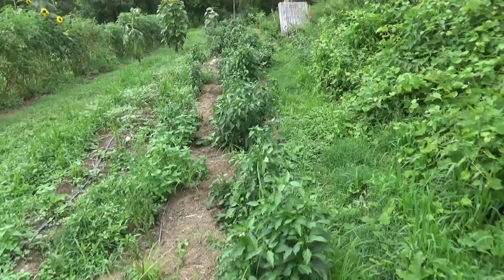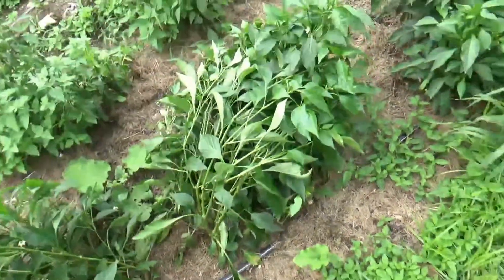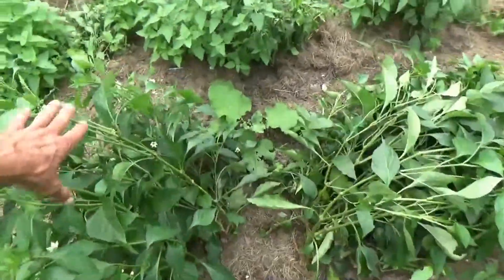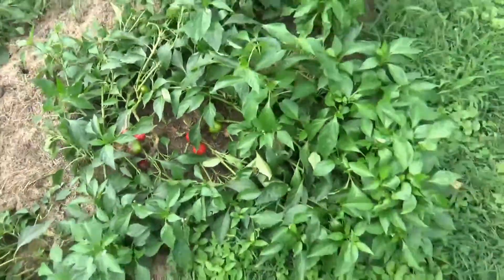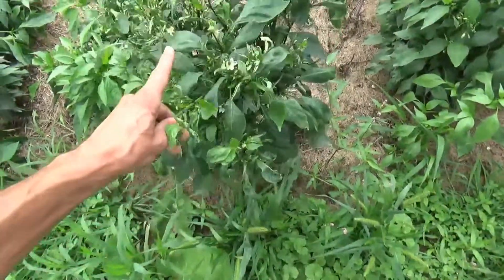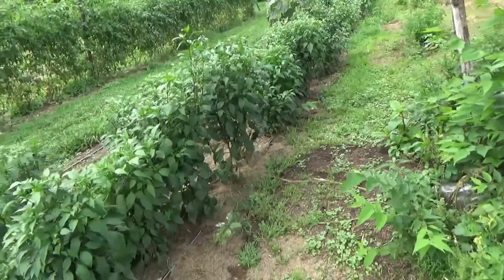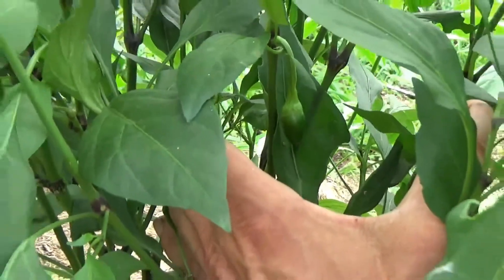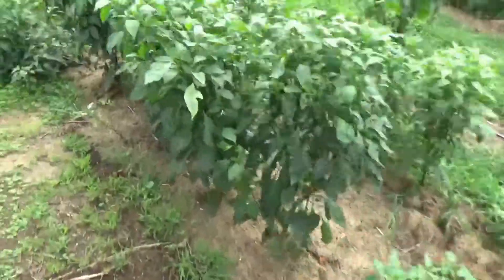* Compare * Update Peppers Synthetic Ferts Vs Calcium and Trace Minerals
This is just an update on the synthetic peppers vs the peppers started in my greenhouse with proper biology, calcium, and trace mineral support. The visual differences becomes more and more obvious as the season goes on.